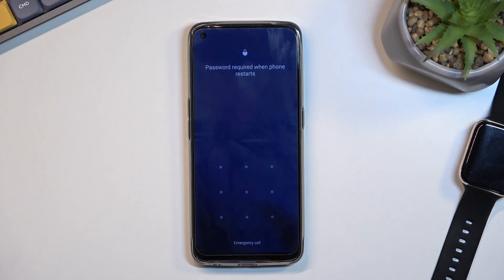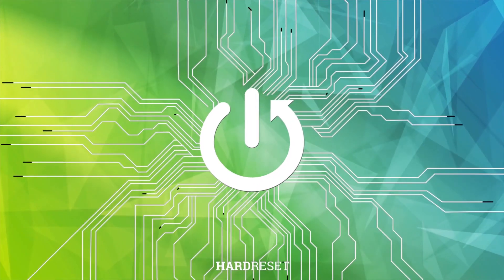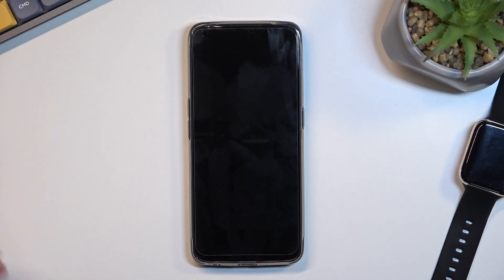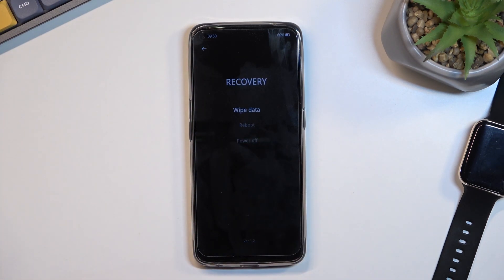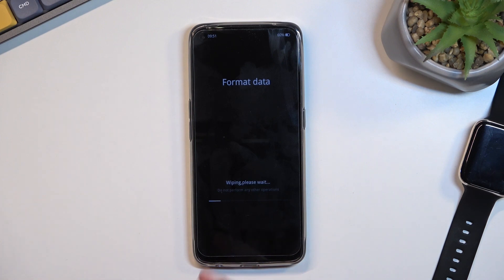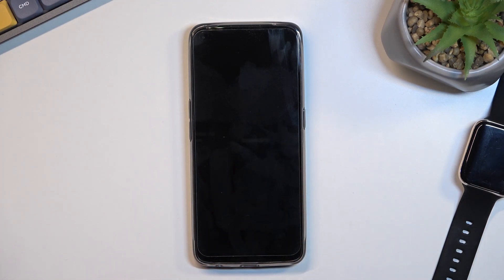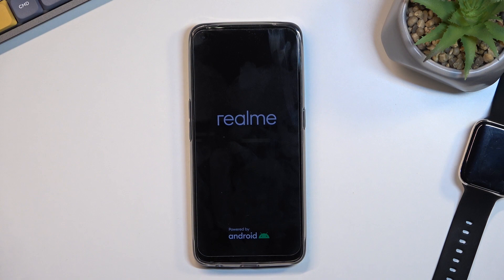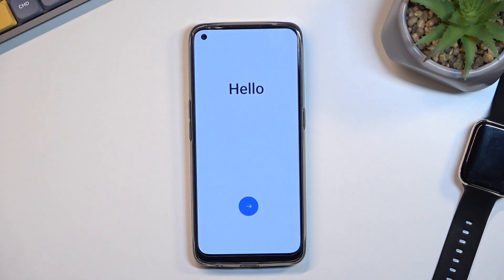Hard Reset REALME 9 | How to Bypass Screen Lock | Factory Reset by Recovery Mode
REALME 9 Factory Reset:
This video tutorial has been recorded and brought to your attention with the purpose of covering the topic of the Hard Reset of the REALME 9 smartphone. Hard Reset, or as this process can also be referred to as factory reset or master reset, wipes all data on your REALME 9 device and resets the system to the factory default. It also removes the screen lock. Therefore, we are humbly inviting you to view this video. Please enjoy!

How to hard reset REALME 9? How to factory reset REALME 9? How to master reset REALME 9? How to bypass the screen lock on REALME 9? How to get rid of a screen lock on REALME 9? How to wipe all data on REALME 9? How to remove all data from REALME 9? How to delete all data on REALME 9?